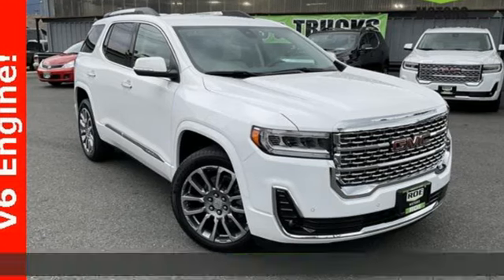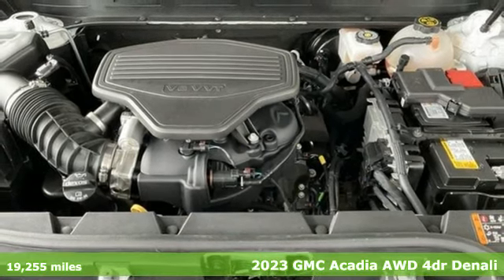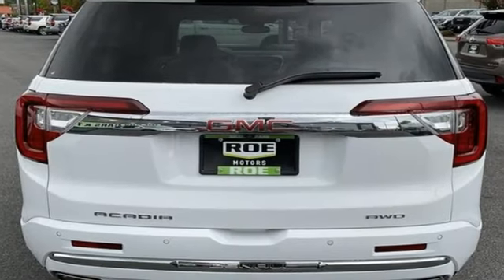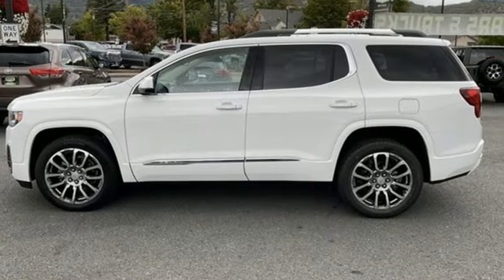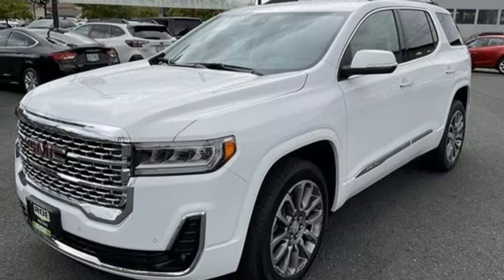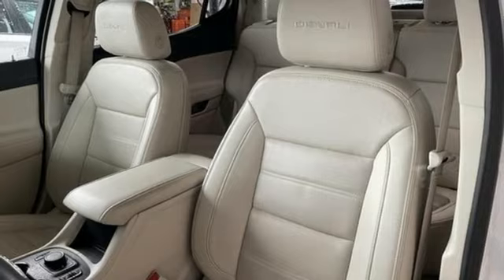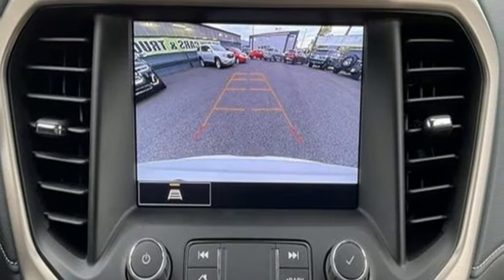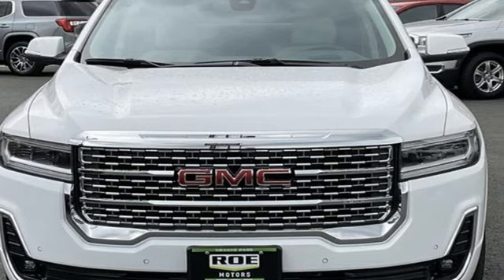2023 GMC Acadia Grants Pass OR Medford, OR #62478 - SOLD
Year: 2023
Make: GMC
Model: Acadia
Trim: AWD Denali
Transmission: Automatic
Color: Summit White
Interior: Dark Galvanized/Light Shale
Mileage: 19255
Stock #: 62478
VIN: 1GKKNXLS6PZ235903
Clean CARFAX.Acadia Denali, 3.6L V6 SIDI, AWD, 20"" Ultra Bright Machined Aluminum Wheels, 8-Way Power Driver Seat Adjuster, 8-Way Power Passenger Seat Adjuster, Apple CarPlay/Android Auto, Automatic temperature control, Bose Premium 8-Speaker Audio System Feature, Front dual zone A/C, Heads-Up Display, Heated & Ventilated Driver & Front Passenger Seats, Heated rear seats, Heated steering wheel, Memory seat, Power driver seat, Power Liftgate, Radio: AM/FM 8"" Diagonal Multi-Touch Navigation, SiriusXM w/360L, Steering wheel mounted audio controls, Wireless Apple CarPlay/Wireless Android Auto.Summit White 2023 GMC Acadia Denali 3.6L V6 SIDI AWDGMC Certified Pre-Owned Details: * Powertrain Limited Warranty: 72 Month/100,000 Mile (whichever comes first) from original in-service date * Roadside Assistance * Vehicle History * Transferable Warranty * 172 Point Inspection * Warranty Deductible: $0 * 24 months/24,000 miles (whichever comes first) Certified Pre-Owned Scheduled Maintenance Plan and 3 days/150 miles (whichever comes first) Vehicle Exchange Program. SiriusXM 3-month trial subscription * Limited Warranty: 12 Month/12,000 Mile (whichever comes first) from certified purchase dateRoe Motors has been a trusted, family owned business in the Rogue Valley for over 40 years. We are dedicated to supporting our community and providing outstanding customer service. Don't take our word for it, read what our customers have to say Call Dlr #3044 MPG Data is derived Some features may require a subscription fee, at an additional cost.

Address:
201 NE 7th Street